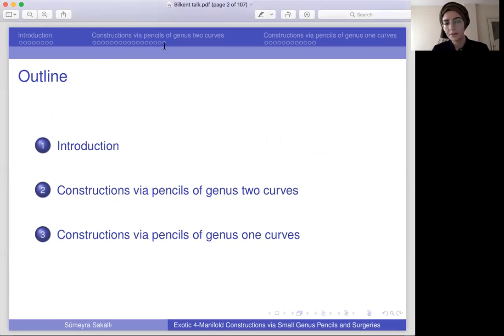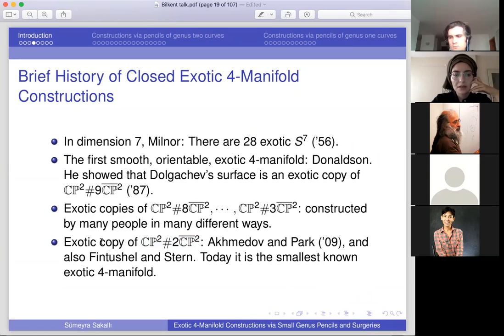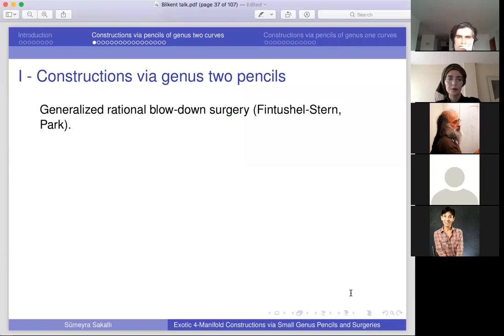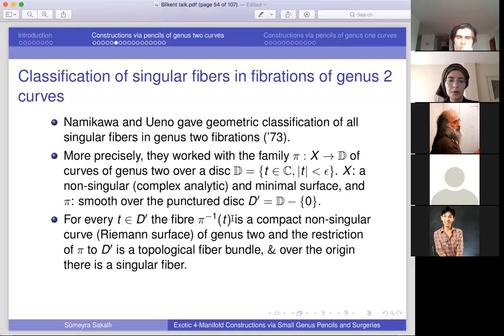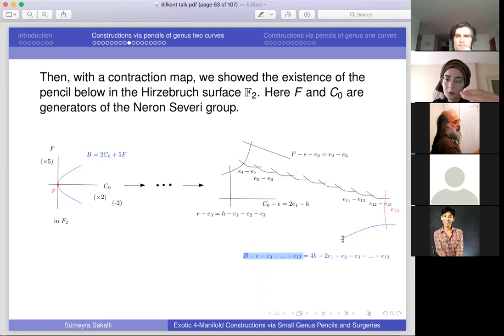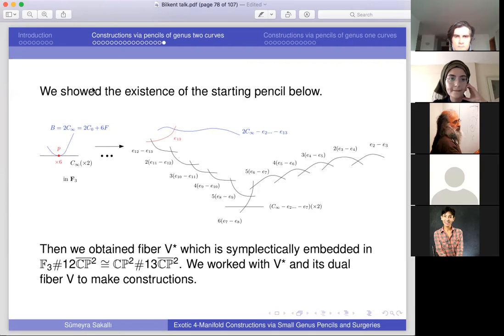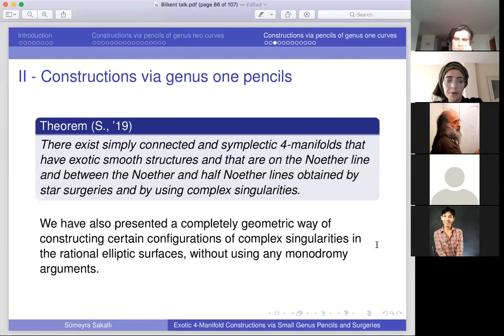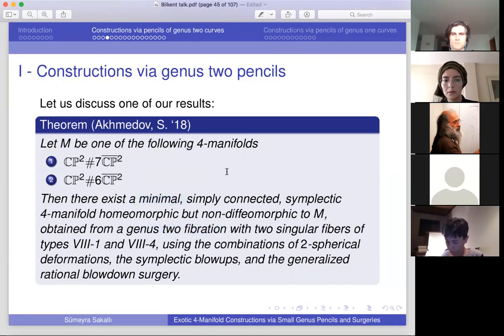BilTop | Sumeyra Sakalli | Exotic 4-Manifold Constructions via Pencils of Curves of Small Genus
Bilkent topology seminar, Dec 21 2020, by Sumeyra Sakalli (Max Planck Institute for Mathematics)

Abstract: Exotic manifolds are smooth manifolds which are homeomorphic but not diffeomorphic to each other. Constructing exotic manifolds in dimension four has been an active research area in low dimensional and symplectic topology over the last 30 years. In this talk, we will first discuss major open problems and some recent progress in 4-manifolds theory. Then we will discuss our constructions of exotic 4-manifolds via pencils of complex curves of small genus and via symplectic and smooth surgeries. Some of our results that will be presented are joint with A. Akhmedov.